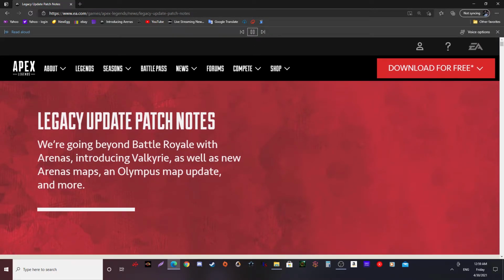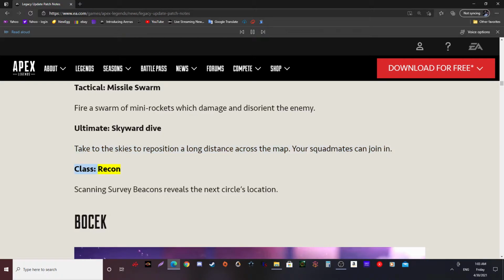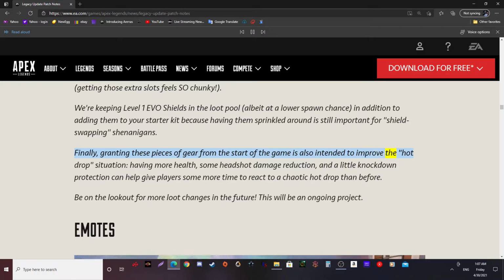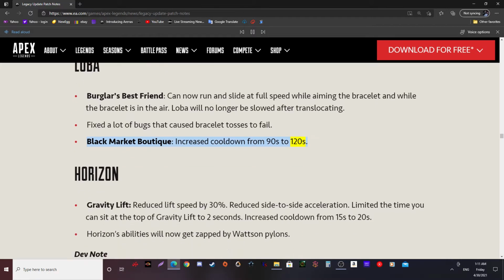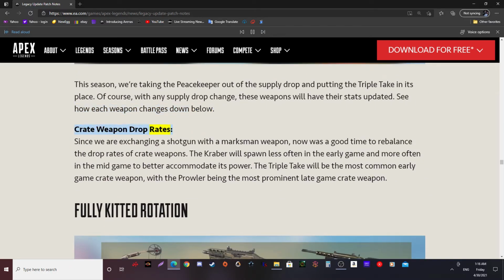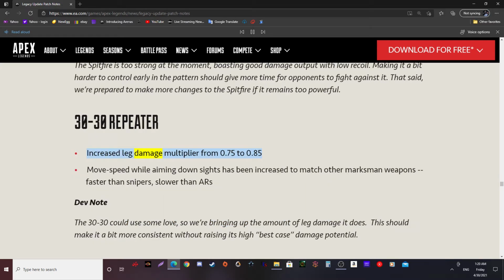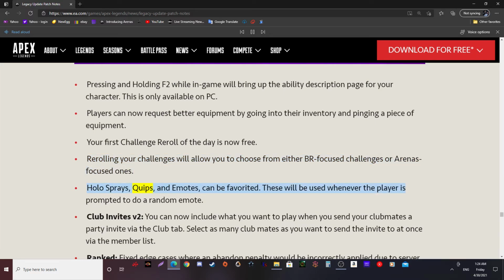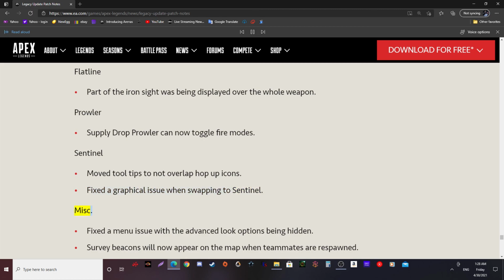Apex Legends FULL patch notes ( Read Aloud )